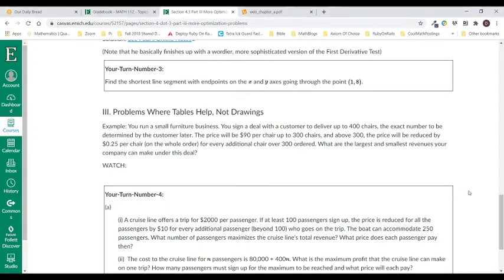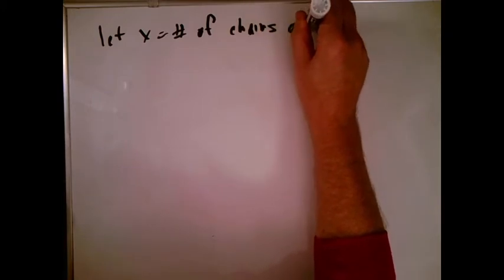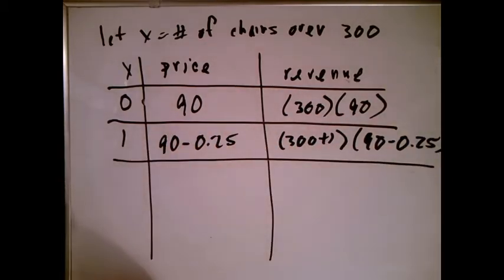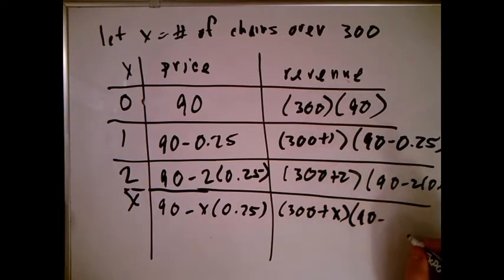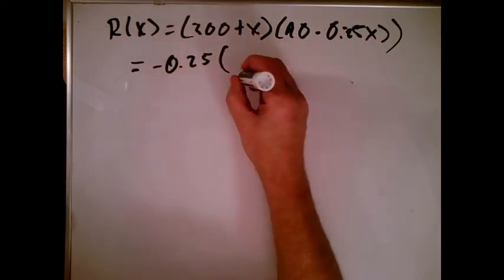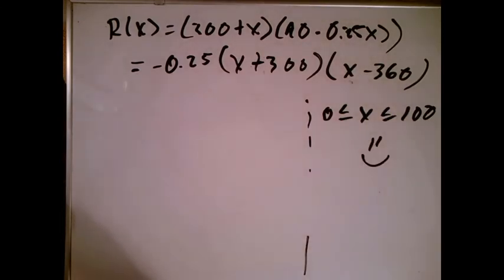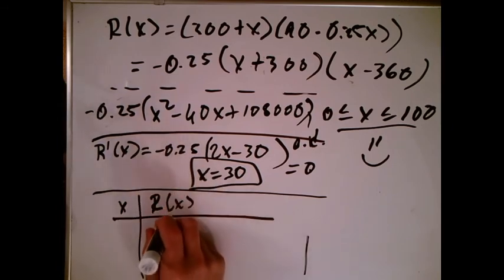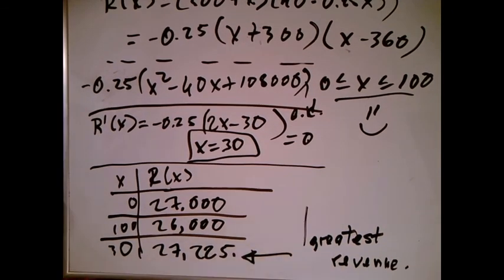FirstTableOptimizationProblem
First optimization problem where creating a table was the way to get the formula for the function